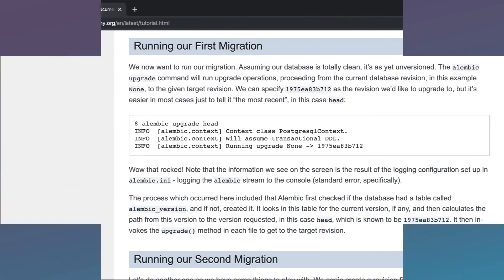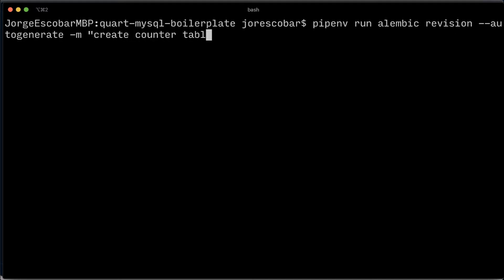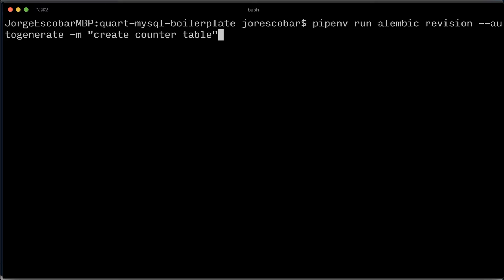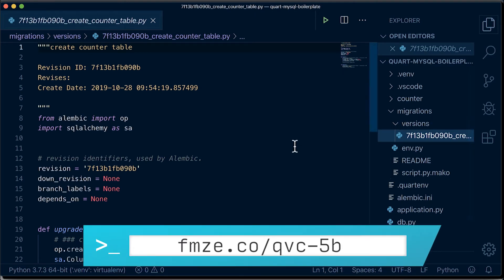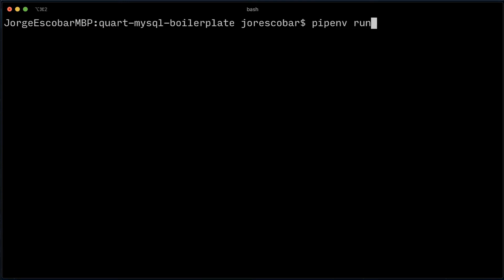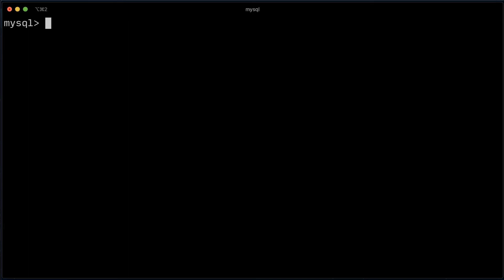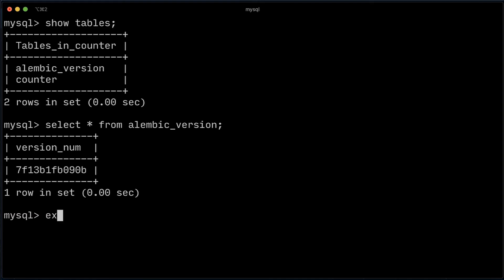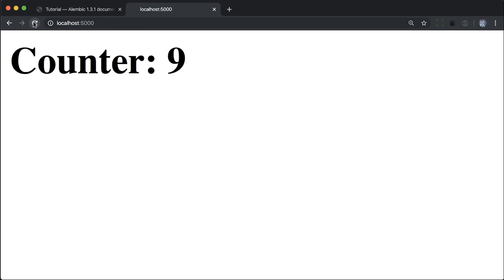Our First Alembic Migration with our Python Quart Application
In this video we will execute our first migration using Alembic for our Python Quart counter application.

Part of my course, "From Flask to Quart: Async Python Web Development" available